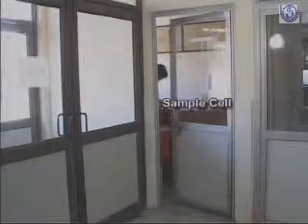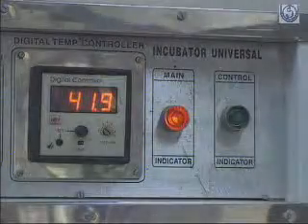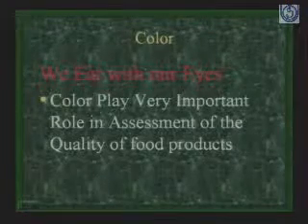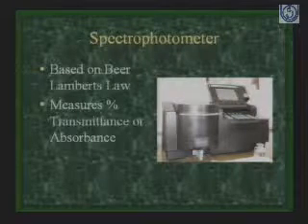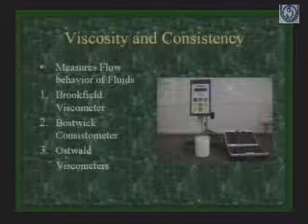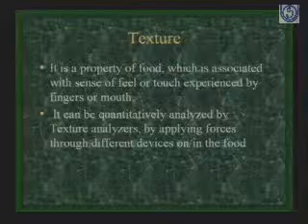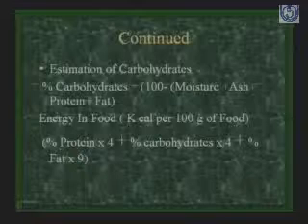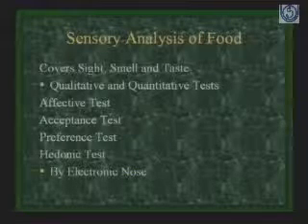Food Quality Testing and Evaluation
Course Code : BPVI-007
Video Presenter : M.K. Salooja and S.K. Saxena